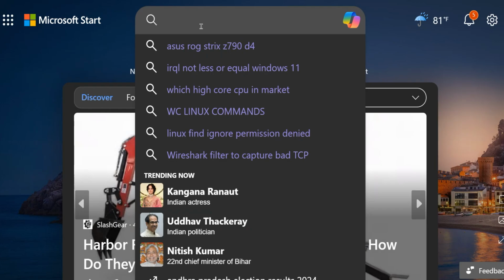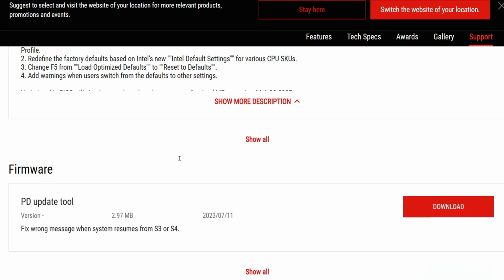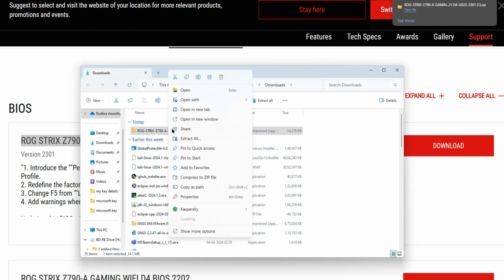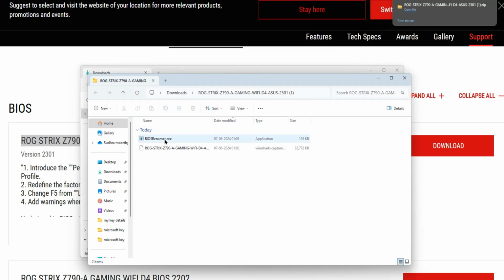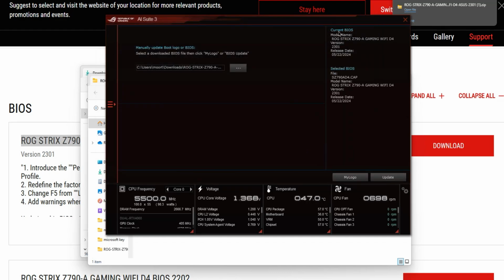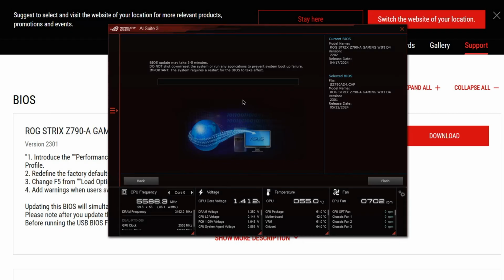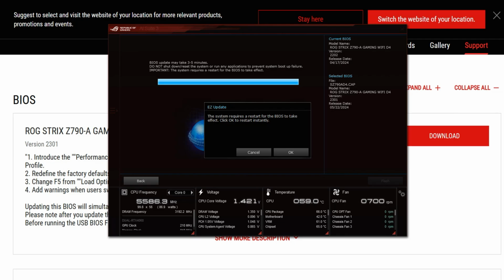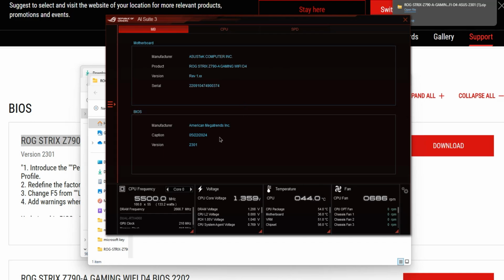ROG STRIX Z790-A GAMING WIFI D4 BIOS 2301 UPDATE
The latest BIOS version 2301 introduces performance preferences, redefines factory defaults based on Intel’s new settings, and updates the corresponding Intel Management Engine (ME) to version 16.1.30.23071. Before updating the BIOS using the USB BIOS Flashback tool, remember to rename the BIOS file (SZ790AD4.CAP) using BIOSRenamer1. 🚀

NOTE
After updated bios  it will ask to press F1 key and enter in to bios mode
you need to save and reset the bios

Certainly! Here are five tags you can use for the ASUS ROG BIOS version 2301 update:

ROG BIOS Update: A straightforward tag indicating a BIOS update for ASUS ROG motherboards.
Z790-E BIOS 2301: Specifically mentions the motherboard model (Z790-E) and the BIOS version (2301).
Intel 700 Series: Includes the Intel chipset series relevant to this motherboard.
Performance Enhancements: Highlights the purpose of the update.
Stability Improvements: Indicates potential benefits related to system stability.